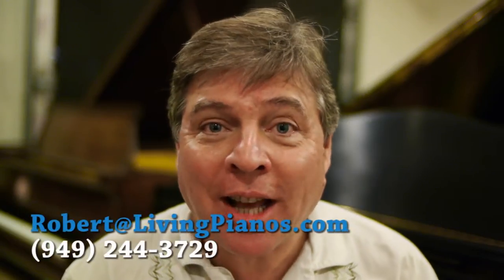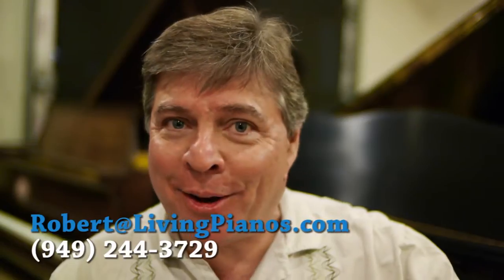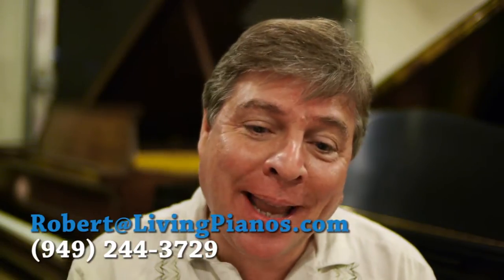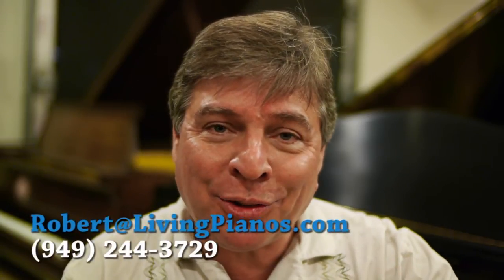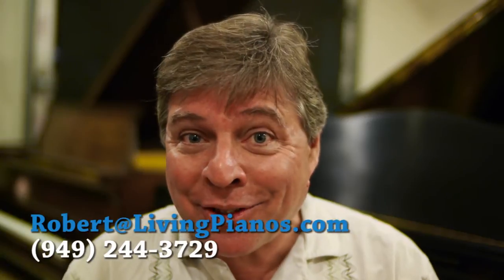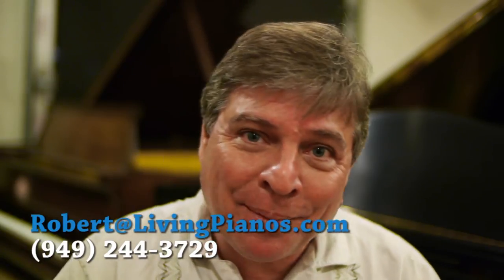Do Smaller Keyboards Exist? Exploring Keyboard Sizes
I've been enjoying and trying to read and listen to all of your "blog" contents on various subjects.  I really enjoy them and am learning ag reat deal from them.

I've been offered a good quality 1988 Bösendorfer 225 piano with a good history from a reputable dealer, William Bruno Santos, in the Dallas area.  Bruno generally deals in Steinways principally for non-profit institutional sales

This piano, has a 15/16th Keyboard.  I understand Bösendorfer only made "three" of these in their history.

I have smaller hands so I could probably play and enjoy this piano.  My question is:   Is this an "orphan" piano that I should shy away from and avoid, that would be hard to resell someday?  Or is this "shorter" keyboard with "slightly smaller keys" just as suitable, and re-saleable, as any other piano?

I guess I might suggest a "Living Piano Video"  explaining what a "15/16th Keyboard" actually is, for those who are not familiar with the term.

Thanks.  I love your "Living Piano Videos".

Gary

The subject of smaller keyboards is fascinating going back to the great 20th century pianist Joseph Hoffman who had a special smaller keyboard made for him by Steinway. Charles Walter Piano Company is offering smaller keyboards on their pianos as well. Having small hands myself, it's good to learn of yet another piano company that has offered smaller keyboards!

While the market for such an instrument would be small, with the wonder of the internet, I believe with the right marketing, it would be possible to connect with people who would appreciate an instrument of this sort.

I have not had the opportunity to play many Steingraeber pianos, but understand that these are top notch instruments in the European tradition of Bösendorfers and others.

Thank you for your kind words about the videos.